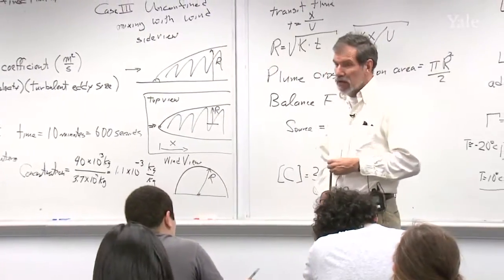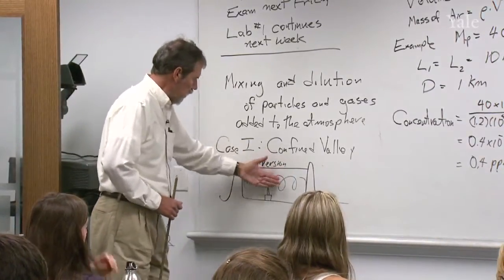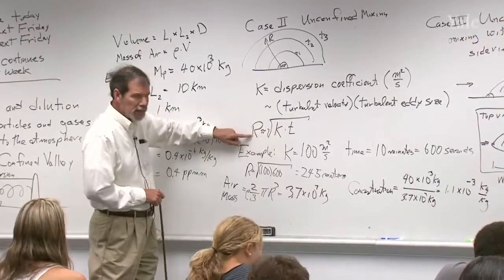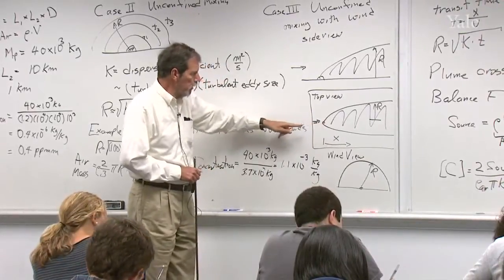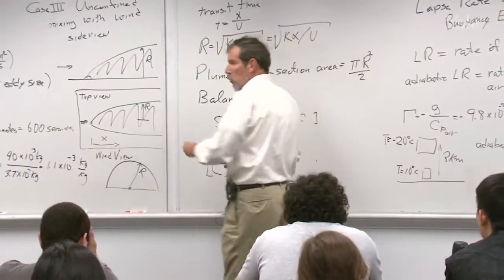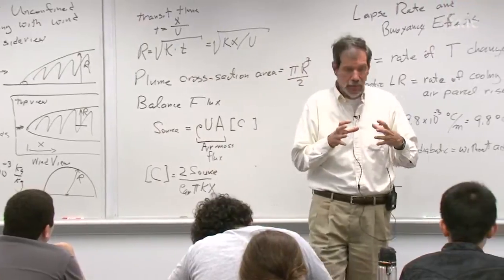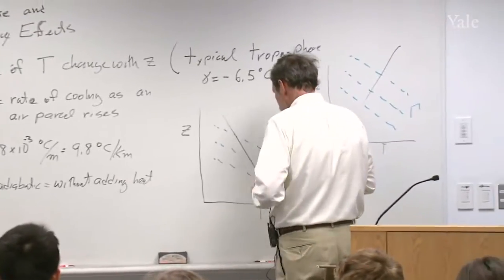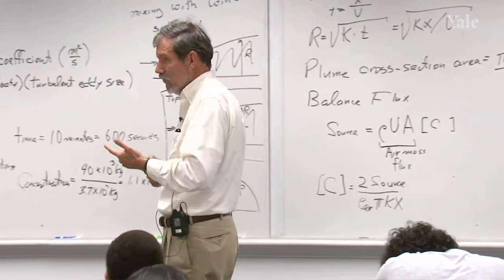08. Horizontal Transport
The Atmosphere, the Ocean and Environmental Change (GG 140)

This lecture describes how pollutants mix in the atmosphere.  Three cases are considered: confined mixing, unconfined mixing, and unconfined mixing with wind.  In a confined volume, the concentration of pollutant in the air depends on the volume and the mass of the air present in the volume.  Unconfined mixing is also known as diffusion, in which the pollutant disperses through the air from the source over time.  When wind is considered, the pollutant disperses from the source in the direction of the wind.  The change in temperature with height in the atmosphere is also discussed.

00:00 - Chapter 1. Mixing in the Atmosphere: Confined Valley
07:22 - Chapter 2. Mixing in the Atmosphere: Unconfined Mixing
16:59 - Chapter 3. Mixing in the Atmosphere: Unconfined Mixing with Wind
27:10 - Chapter 4. Lapse Rate
34:52 - Chapter 5. Buoyancy Effects of Rising and Descending Air Parcels